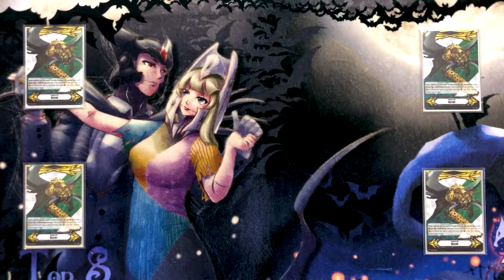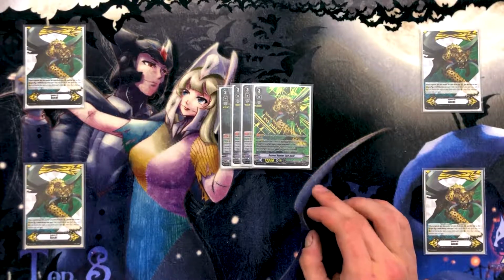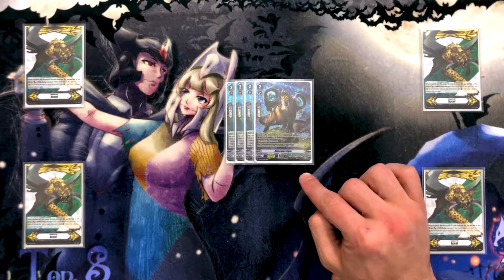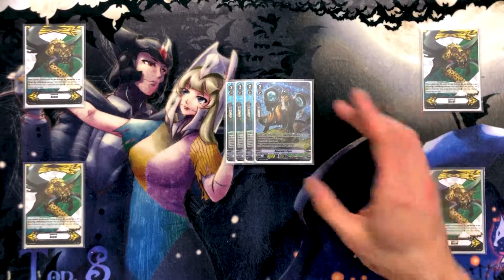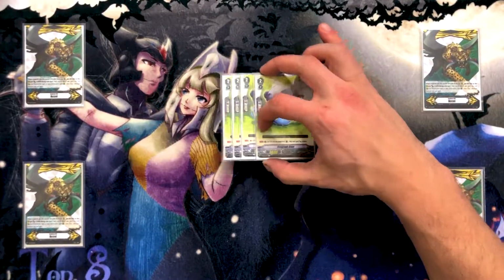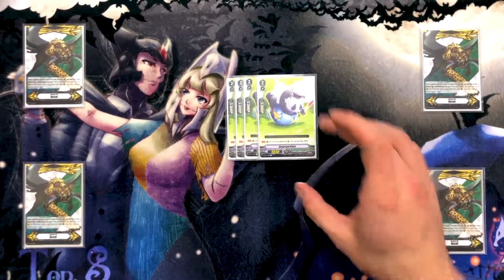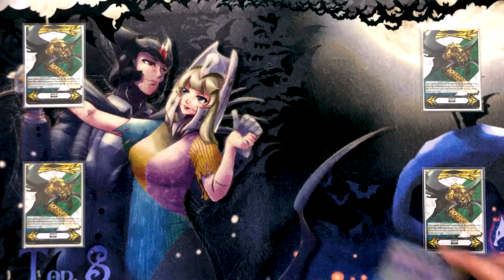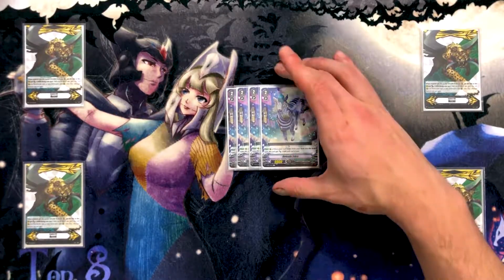[Stand Up!] Great Nature Deck Profile | Standard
Great Nature Deck Profile | By Filip

So to start of deck profiles from the Answer of Truth we will look at Great Nature na all the controversy because of the think you might have noticed this deck doesn't run.

This deck profile is my build for my play style. It is in no way suppose to be a tournament optimal deck. This is just a look at another way you can build a deck.